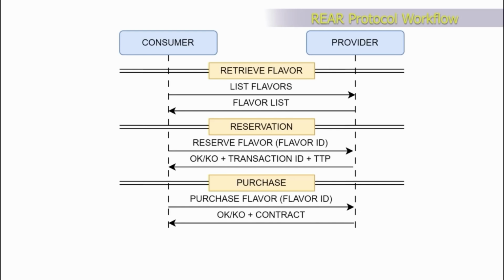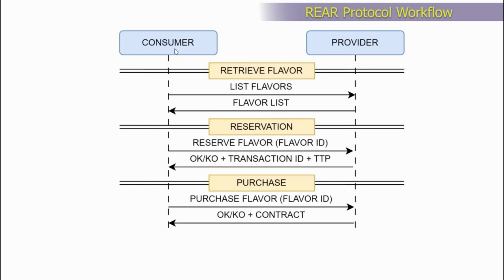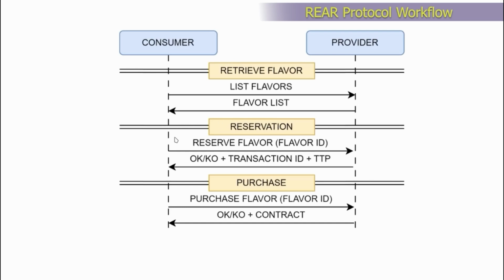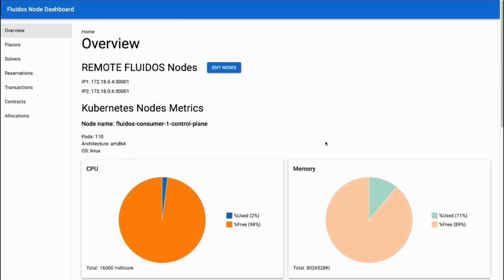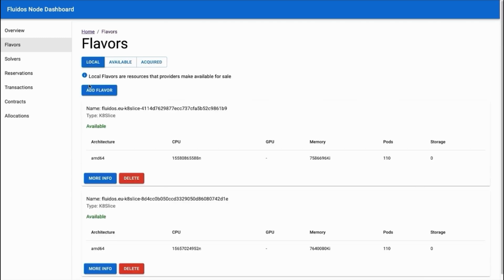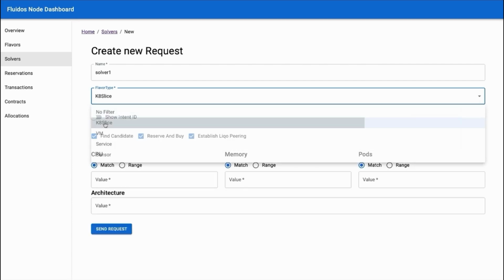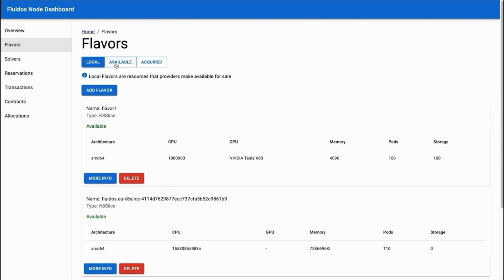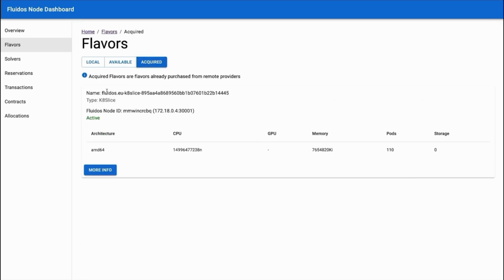DEMO: REAR Protocol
Discover the REAR Protocol, a Revolutionary Approach to Resource Negotiation in the cloud-edge continuum.

In this demo, we dive deep into the REAR protocol, designed to facilitate seamless advertising and negotiation of computational resources between independent Kubernetes clusters. Learn how REAR handles automatic resource retrieval, reservation and purchase phases, ensuring efficiency and transparency in cloud resource management.
The demo showcases the practical application of Kubernetes CRDs in streamlining the protocol's operations.

Explore how FLUIDOS is pushing the boundaries of decentralised resource allocation!